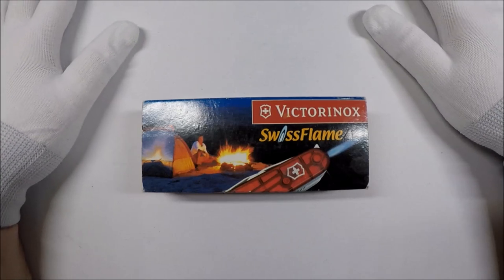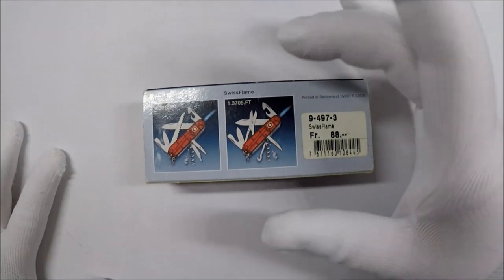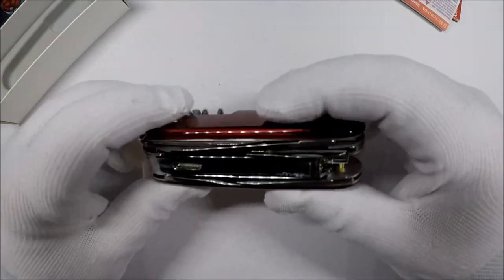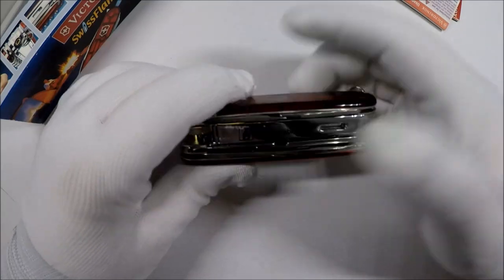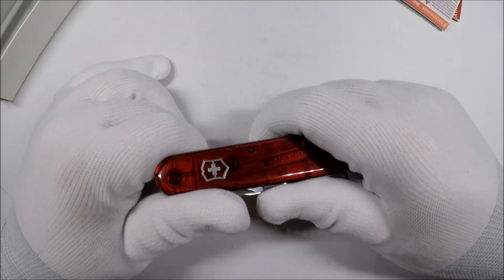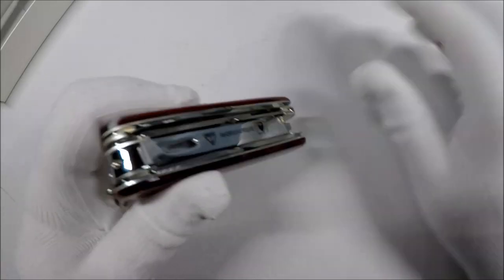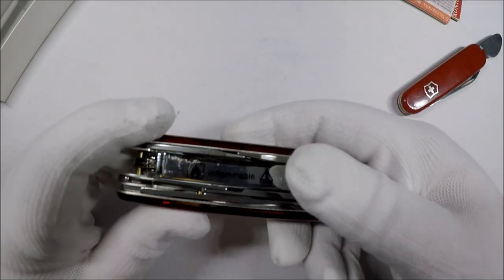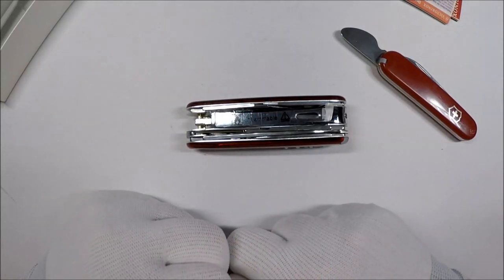Victorinox SwissFlame Discontinued 91mm Swiss Army Knife with Lighter Unboxing and Review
Climber on Amazon